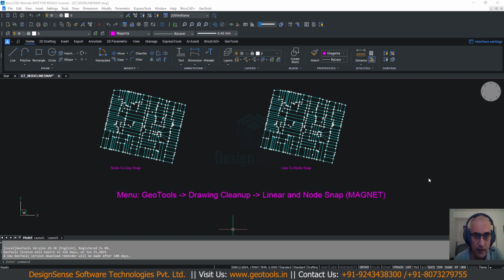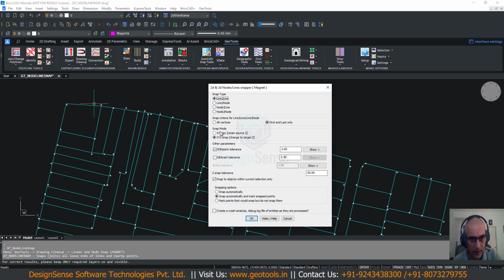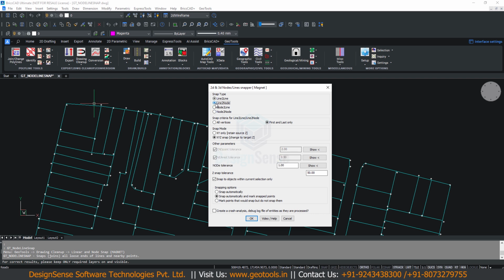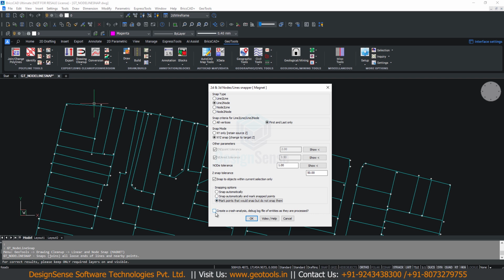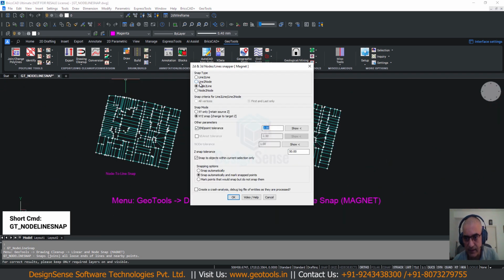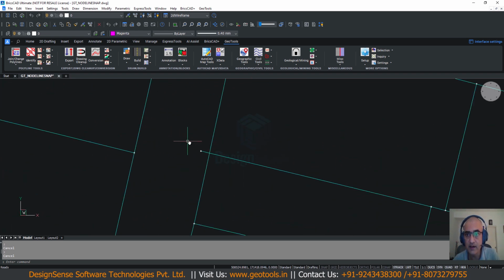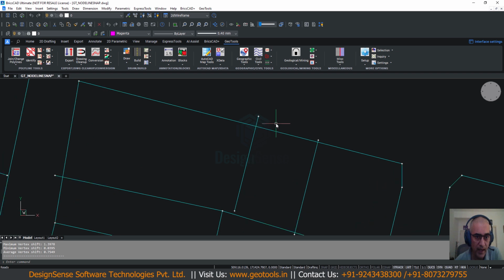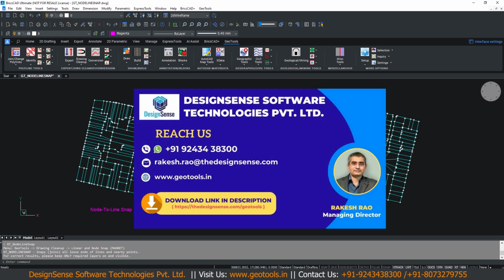Drawing Cleanup Tool in BricsCAD - GT_NODELINESNAP command: GeoTools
The GT_NODELINESNAP is a map cleanup tool. It can be used to correct overshoots, and undershoots in linear geometry, snap lines and points to each other, and ensure that clean map topology can be created with ease.

Often, map data that is captured from surveying instruments or other sources like manual digitization, GPS acquired, drone capture etc. may not be exactly in topologically correct format.

In many cases, design requirements may dictate that data be edited as per certain rules.

The GT_NODELINESNAP command is used for exactly this purpose. You can setup rules like Node2Node, Node2Line, Line2Line or Line2Node snaps with exact tolerances for nearest point, intersection point and/or endpoint snaps.

You can also specify if you want to snap only in 2D (X and Y snap) or in 3D (Z also).

This is also a great simulation and analysis tool for map data cleanup. You can choose to actually snap, or see what would snap, and also compute analytics like maximum, minimum and average  snapped distance.

16th Main Road, Jayanagar 4T Block,
Bengaluru – 560 041, India.